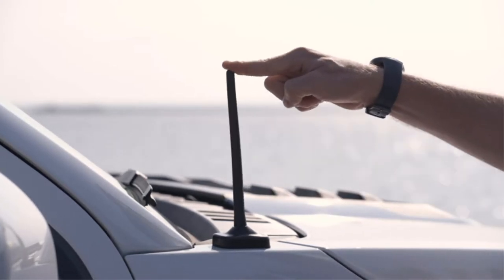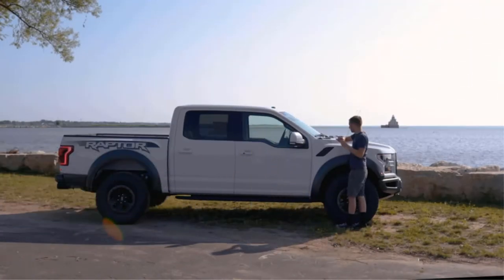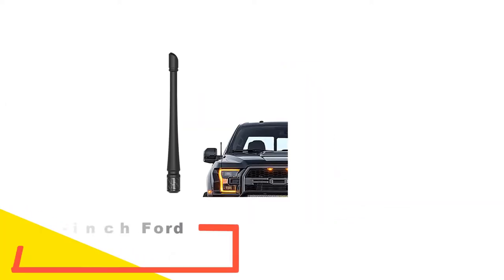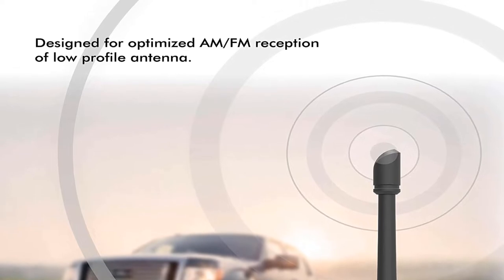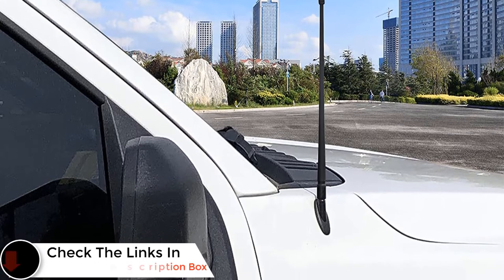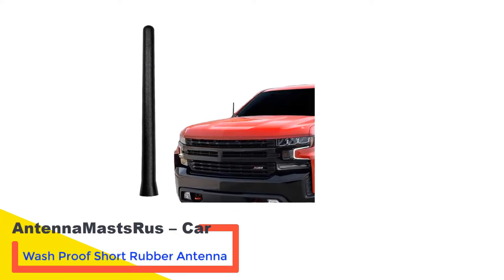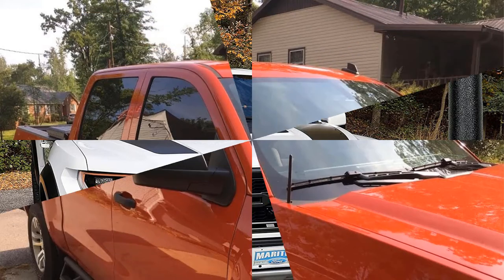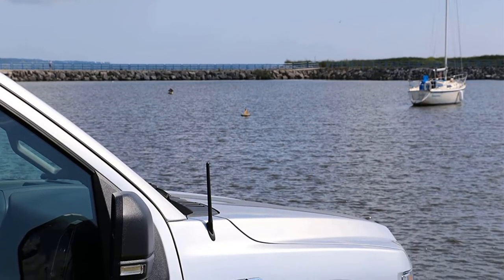Best Stubby Antenna Are Short Car Antennas Good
Top 5 Best Stubby Antenna -Are Short Car Antennas Good
📌Product Link📌:
☄️1. Votex - The Original 6 3/4 Inch - Car Wash Proof Short EPDM Rubber Antenna
📌Global Prices
📌Indian Prices : N/A
☄️2. Rydonair Antenna Compatible with Ford F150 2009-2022
📌Global Prices
📌Indian Prices : N/A
☄️3. Rydonair Antenna Compatible with Ford F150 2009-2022
📌Global Prices
📌Indian Prices : N/A
☄️4. AntennaMastsRus - The Original 6 3/4 Inch is Compatible
📌Global Prices
📌Indian Prices : N/A
☄️5. AntennaMastsRus - The Original 6 3/4 Inch Replacement Rubber Antenna
📌Global Prices
📌Indian Prices : N/A